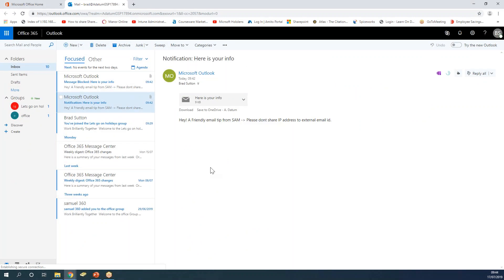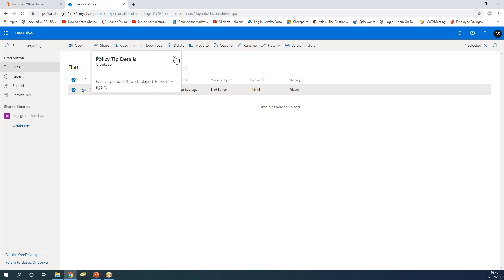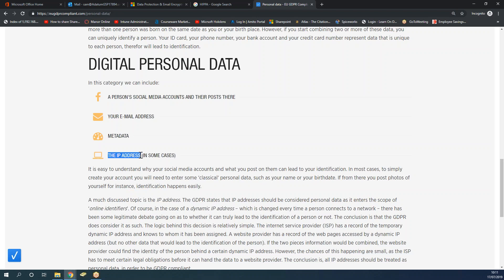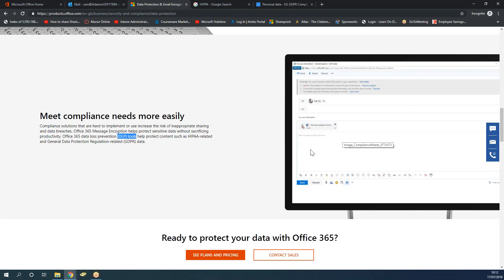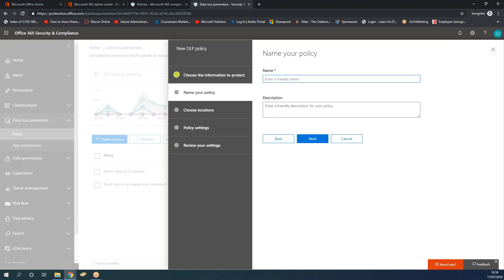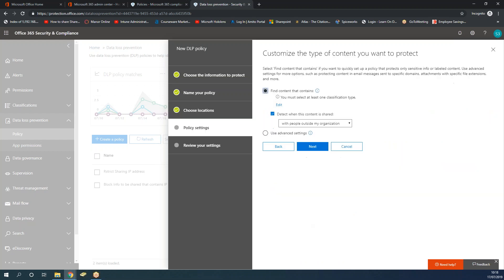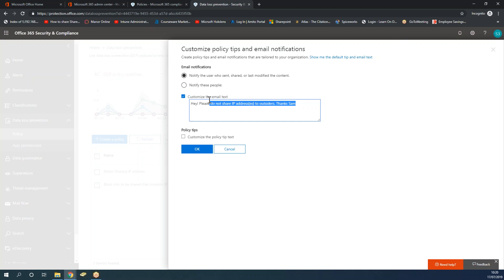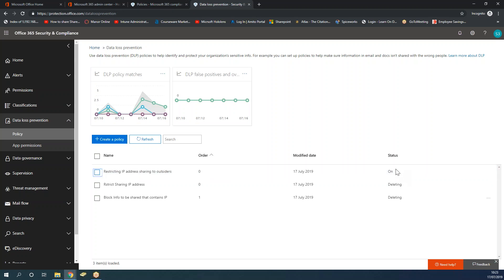Office 365 Data Loss Prevention & Encryption by SAM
DLP is such a fantastic tool in Office 365 to guard our data against accidental or deliberate leaking outside of the organisation and to be GDPR complaint.